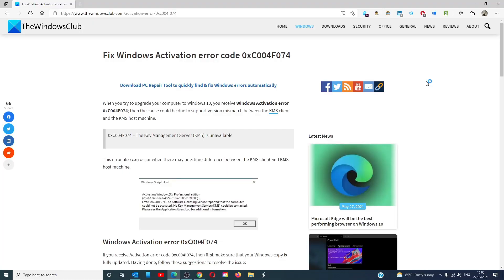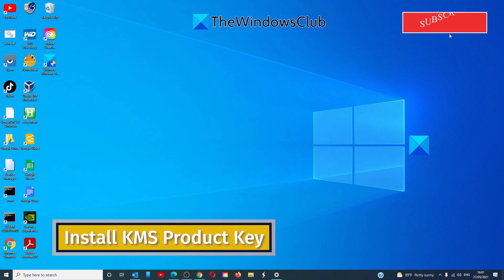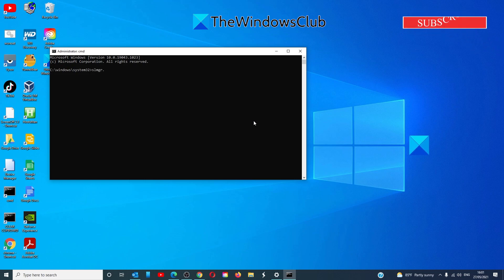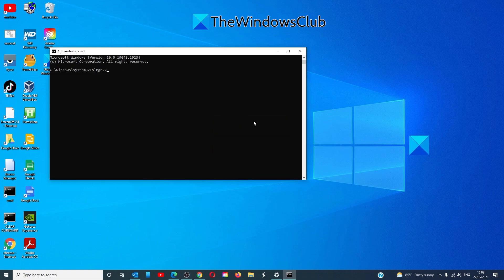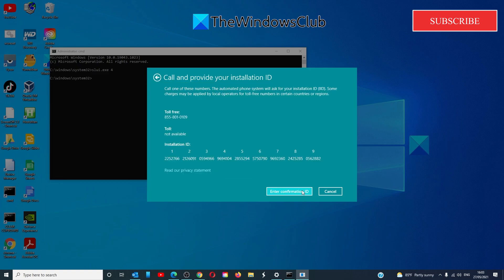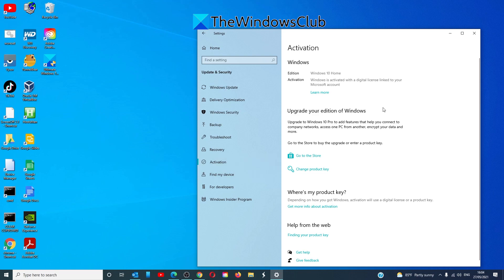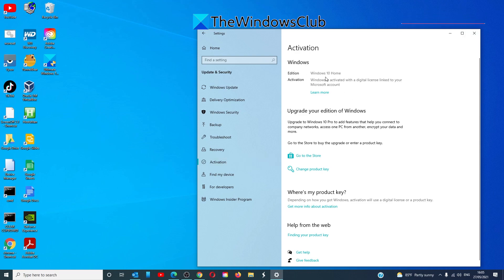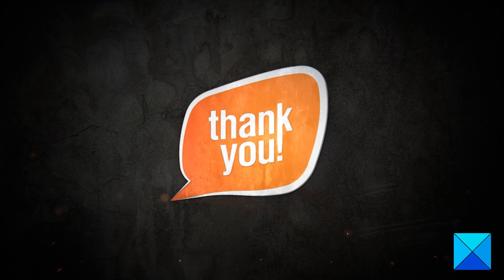Fix Windows Activation error code 0xC004F074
When you try to upgrade your computer to Windows 10, you receive Windows Activation error 0xC004F074; then the cause could be due to support version mismatch between the KMS client and the KMS host machine.

0xC004F074 – The Key Management Server (KMS) is unavailable

This error also can occur when there may be a time difference between the KMS client and KMS host machine.

Here are a few fixes and suggestions:

1] Install the KMS Product Key

2] Use Activation Troubleshooter

3] Resync Time

Timecodes:
0:00 Intro
0:31 Ensure windows is up to date
0:49 install KMS product key
2:08 Phone Activation
3:08 Activation Troubleshooter